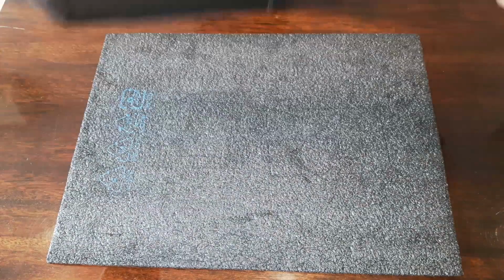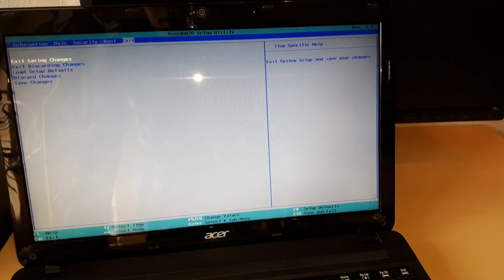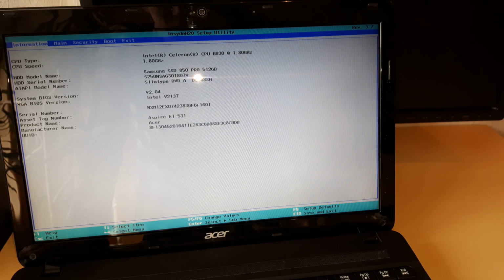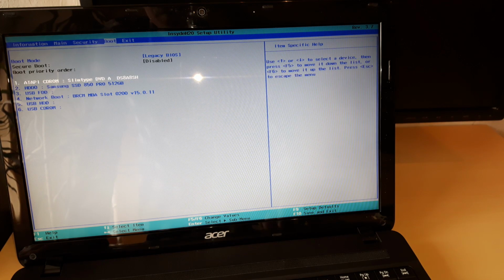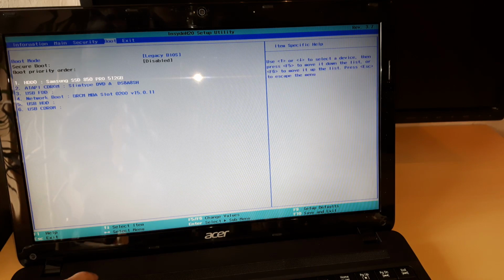How to save your dying/slow laptop...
In this video I will show you how to speed up your dying laptop. Installing an SSD would be your best bet so this will be an SSD installation guide. If you have any questions, don't be afraid to ask the, in the comment section.